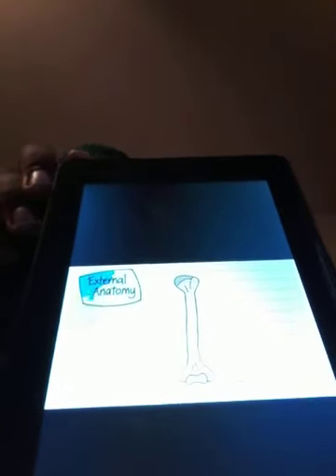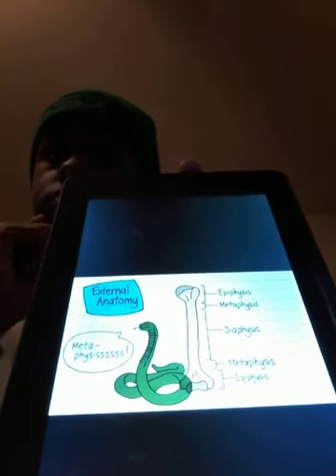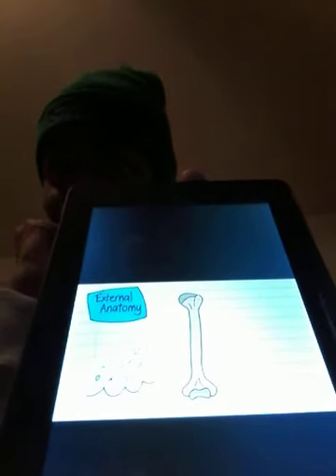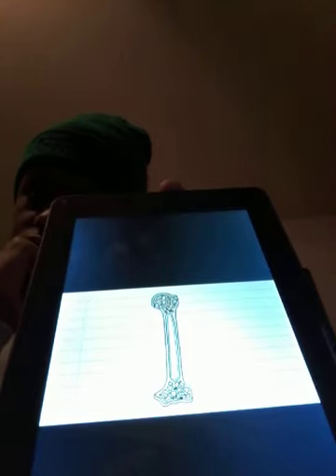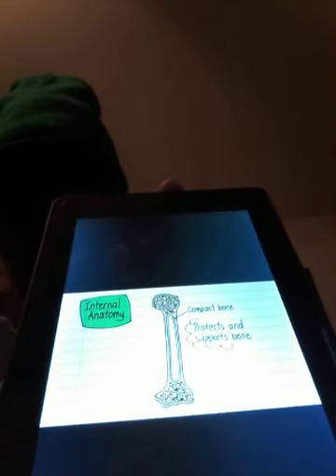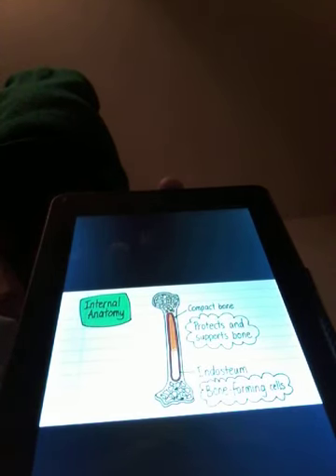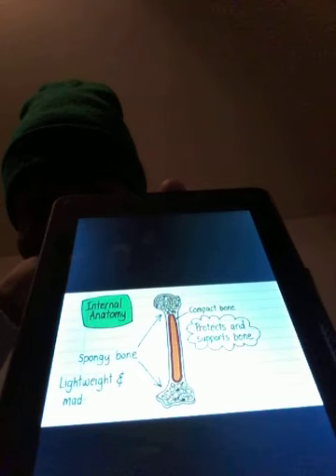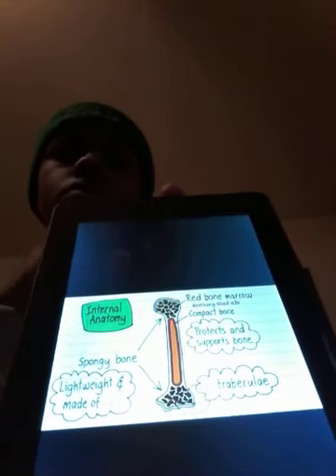Long Bone Anatomy - Drawn & Defined (Reaction) / Tour Trip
The Original Video I react to is at
Human Biology Explained.